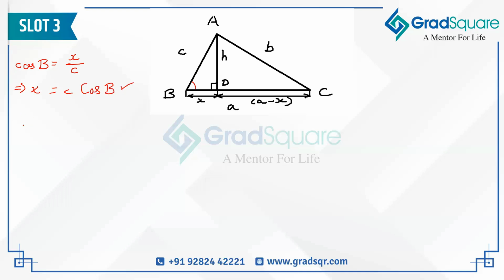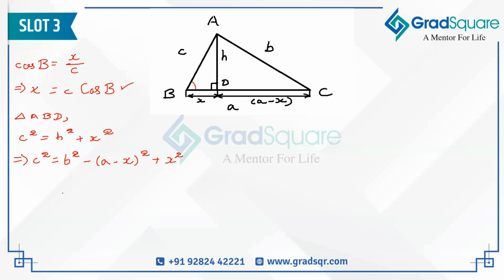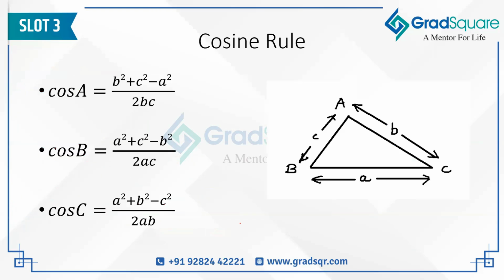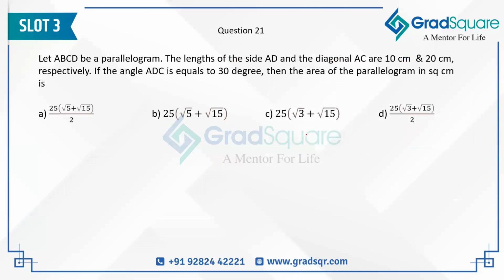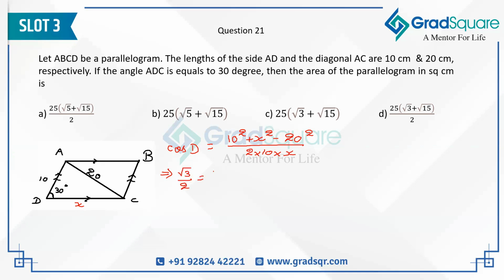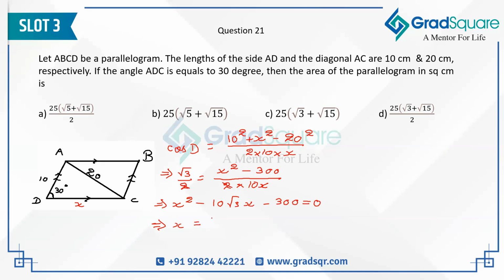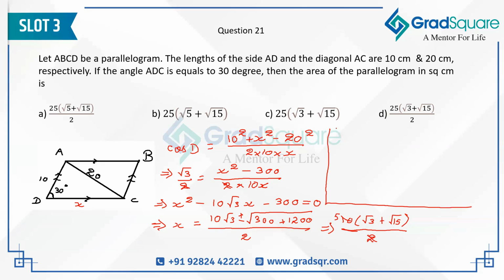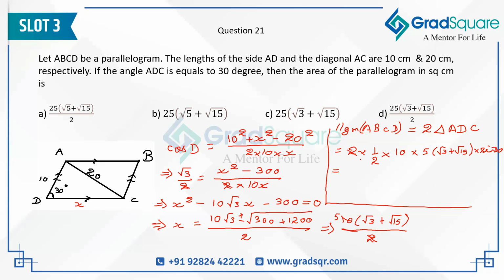CAT 2021 - Slot 3 - QA 21 - Geometry by GradSquare Mentor Mr. Varun Krishnan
Let ABCD be a parallelogram. The lengths of the side AD and the diagonal AC are 10 cm & 20 cm, respectively. If the angle ADC is equals to 30 degree, then the area of the parallelogram in sq cm is